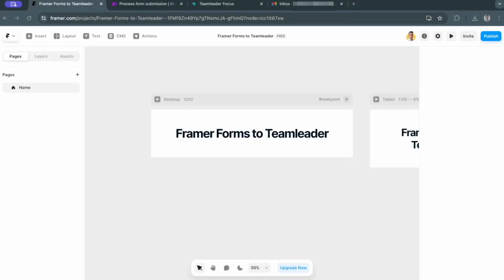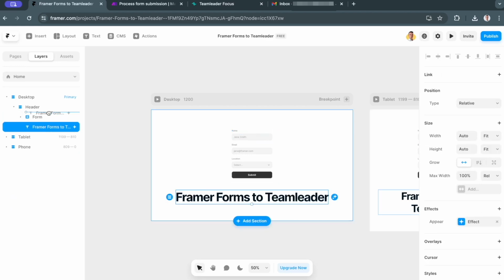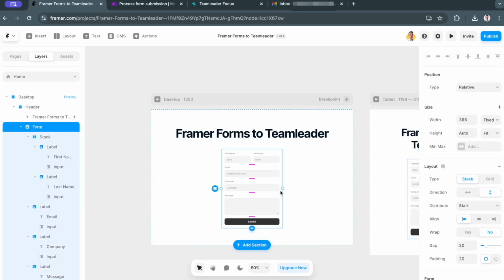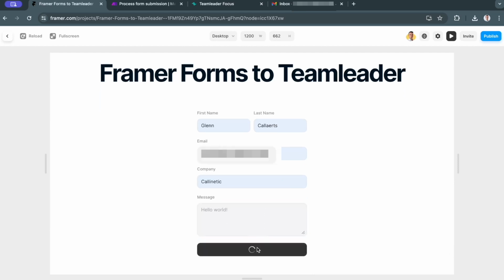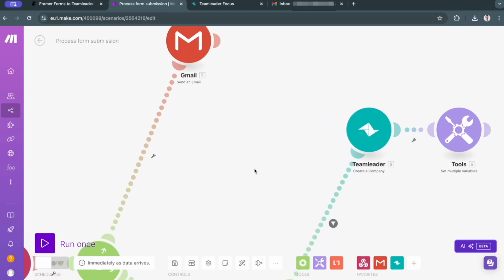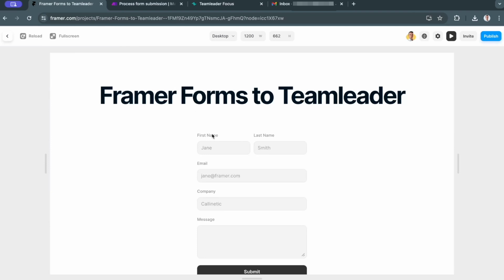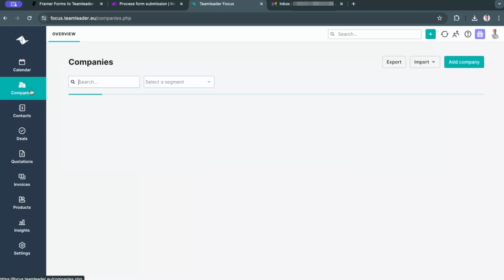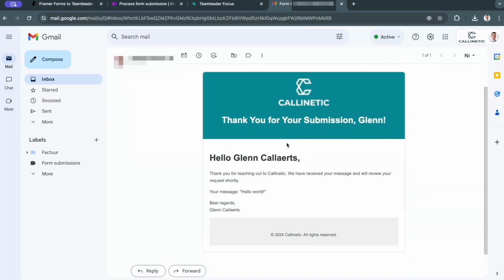Framer Forms to Teamleader using Make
Discover how to seamlessly connect Framer Forms to Teamleader and enhance your workflow automation with the power of Make! 🚀

In this demo, I'll walk you through the step-by-step process of setting up a webhook in Make to capture data from a form on your Framer website. Learn how to efficiently process this data in Make and upload it to a CRM tool like Teamleader, streamlining your operations and saving you time.

⭐⭐⭐ Kickstart your Make journey and get one month free on the Pro plan. Instead of 1,000 operations available in the free plan, enjoy 10,000 operations with the Pro plan. 10x more fun to discover Make.